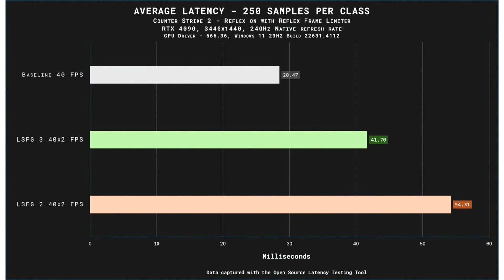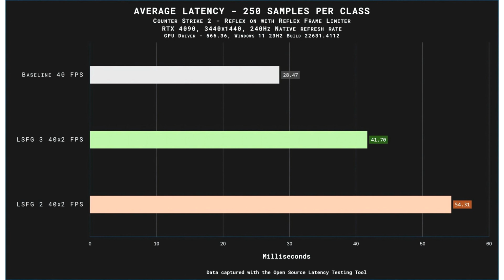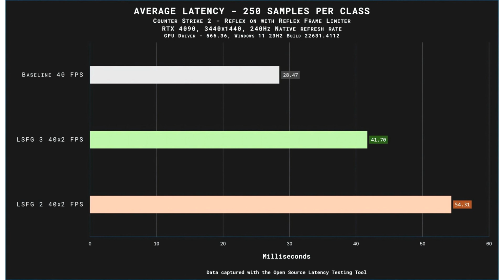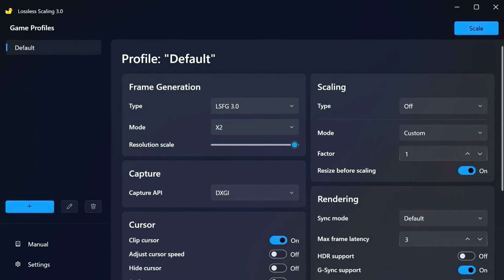Lossless Scaling Frame Generation Gets 3 0 Beta Update, Reducing Artifacts and Improving Latency